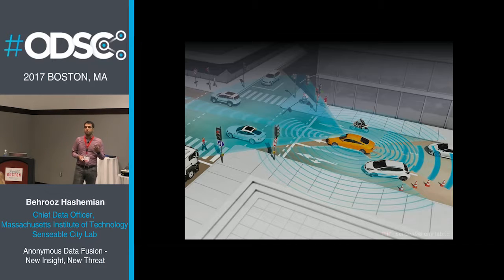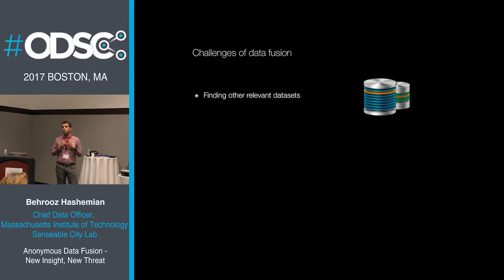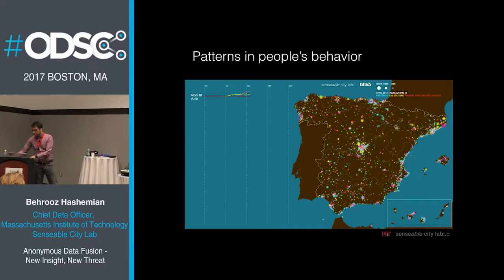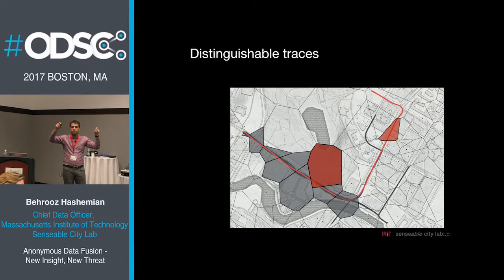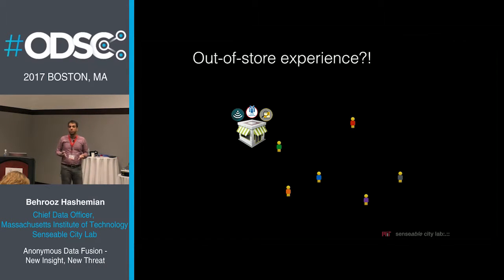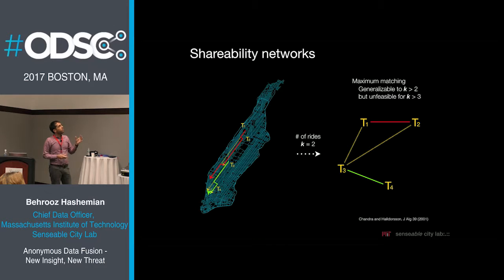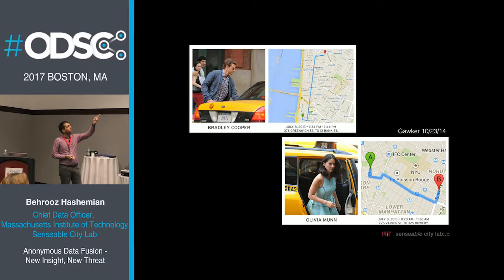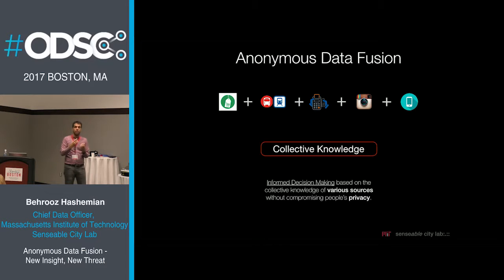"Anonymous Data Fusion - New Insight, New Threat" - Behrooz Hashemian l ODSC East 2017